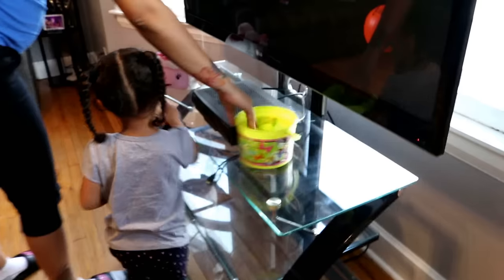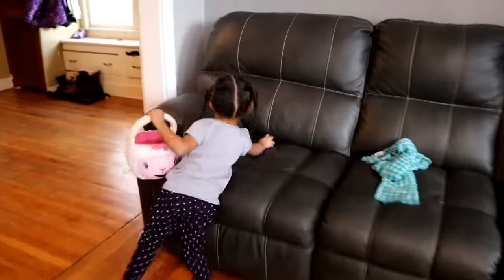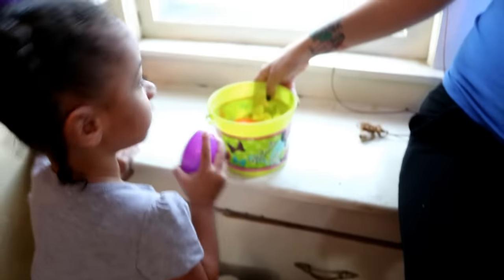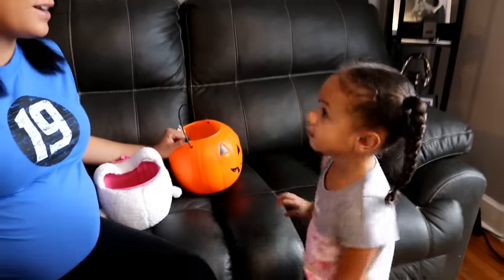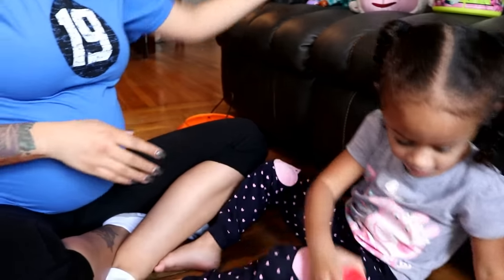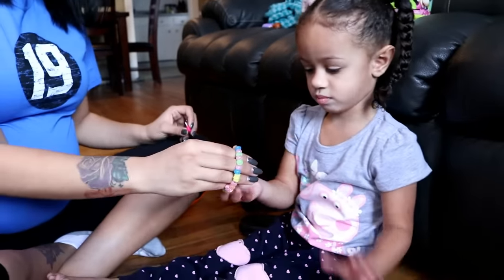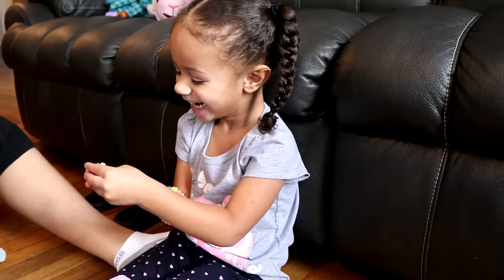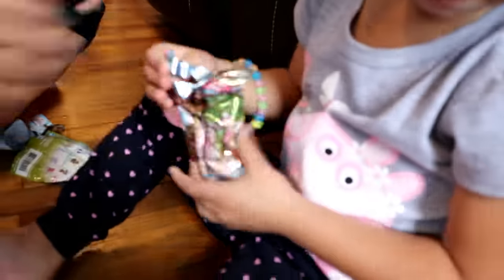Huge Easter Eggs Hunt Surprise Eggs With Doc Mcstuffins Frozen Elsa And Peppa Pig!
Huge Easter Eggs Hunt Surprise Eggs With Doc Mcstuffins Frozen Elsa And Peppa Pig! Today Imani had so much fun finding surprise eggs in her easter egg hunt for kids! In her eggs she found surprise toys like Doc Mcstuffins, Peppa Pig, Frozen Elsa, Play Doh and many more surprises.

Send Imani fan mail and packages!

Imani's Fun World
LAKEWOOD, OH 44107